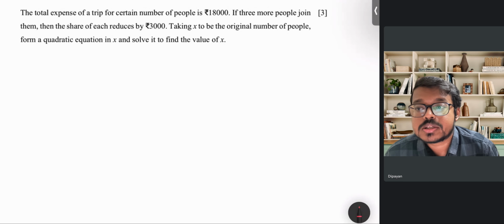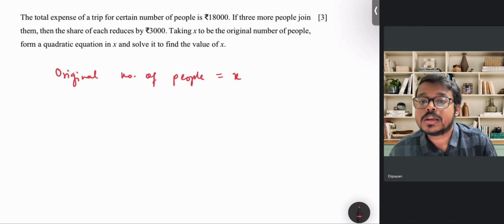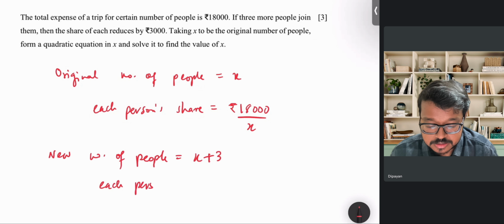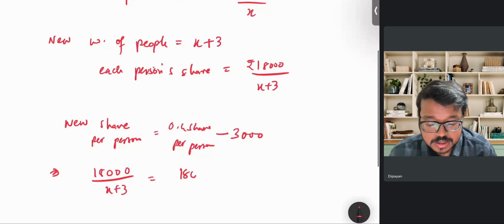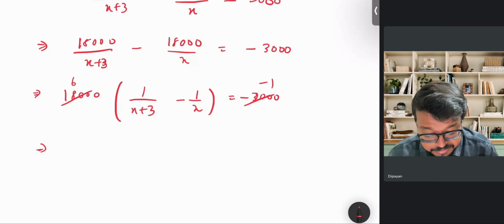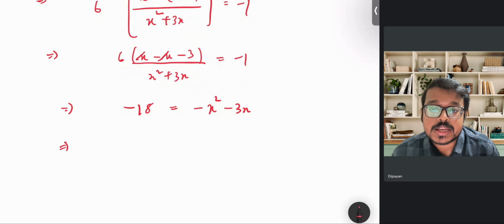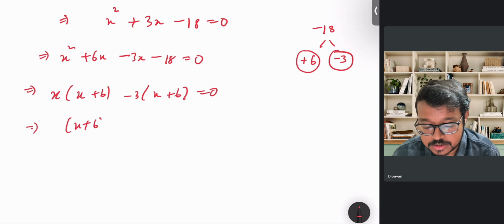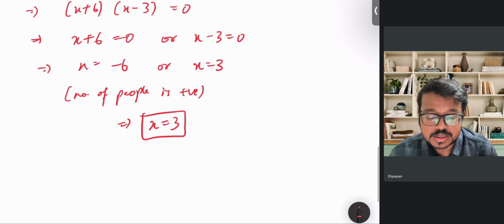Word Problems on Quadratic Equations Part 4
Solving Word Problems on Quadratic Equations, miscellaneous problem.